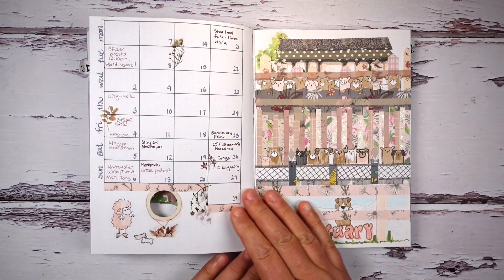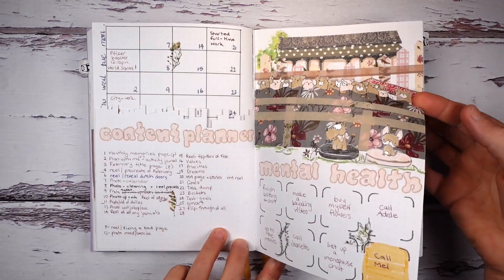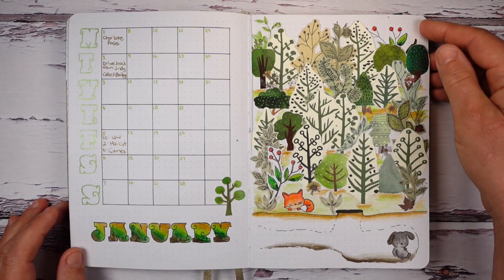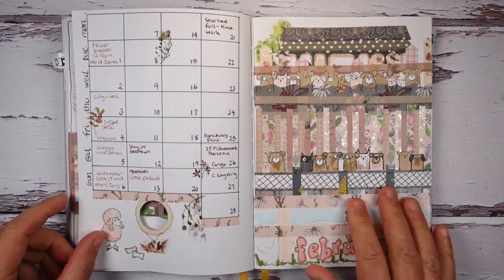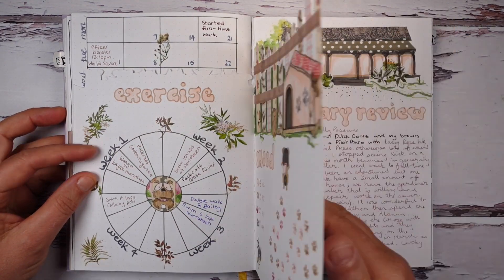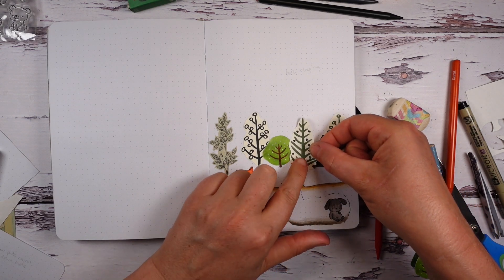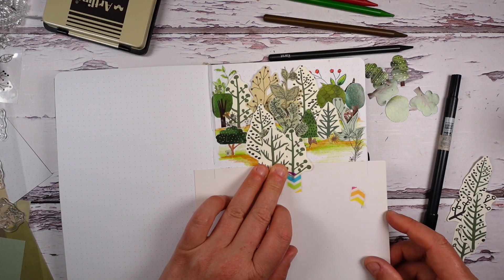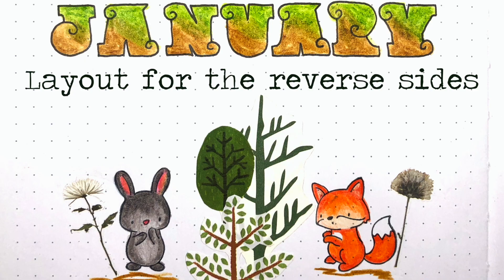Create a dutch door monthly bullet journal layout you will love - plan with me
I have done a dutch door spread like this before (dogs in backyards) and I love looking back at it so much, I decided to try another version. In this video I explain all the steps I took to create a dutch door setup with five layers and concealed elements.

This might not be for the beginner journalist, but if you've tried dutch doors before, I recommend you trying something like this!

For those new to this, dutch doors are cut back pages in a journal that allow you to see elements on the page below.

Music is Meditation in Nature by Alexander McGreat and Blue Tree Audio